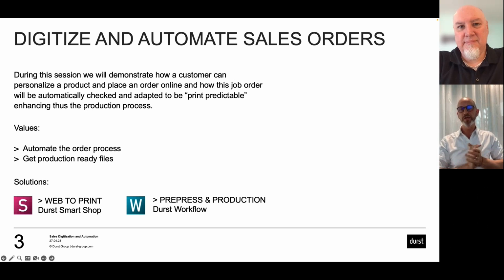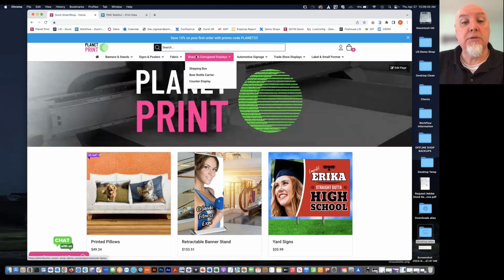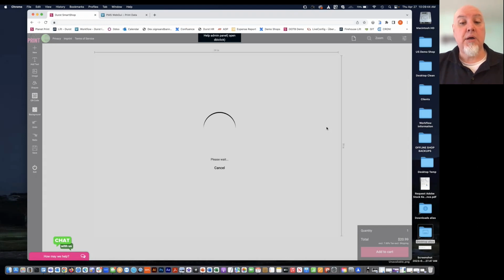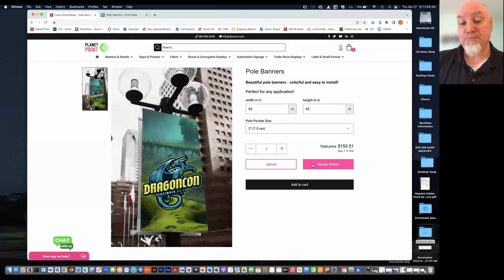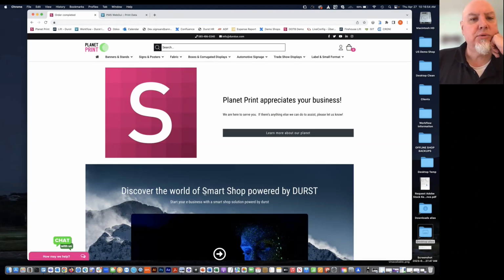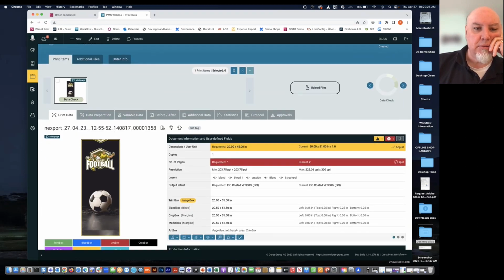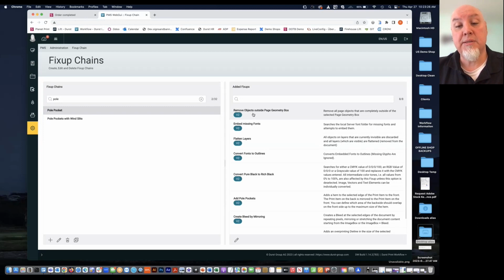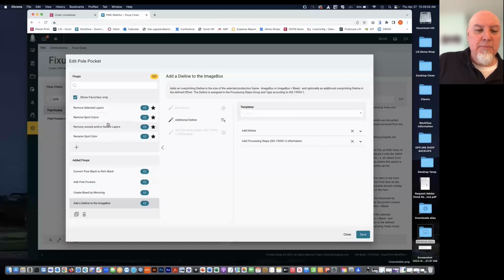Sales digitization and automation - Webinar 2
Join us for a journey through the entire process, from online ordering options, through prepress and production automation, before arriving at final analysis!

In this session, we will show how your customer can personalize a product and order it online. We will also demonstrate how the order is automatically checked and adapted to make it print predictable, resulting in a more efficient production process.